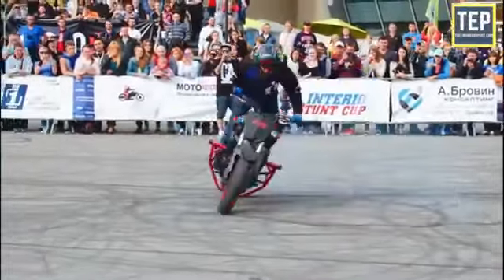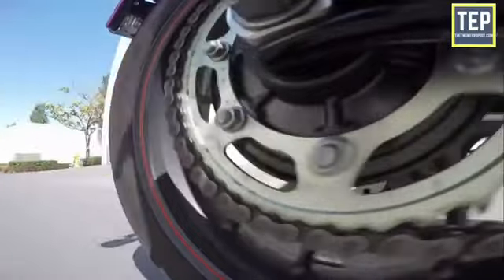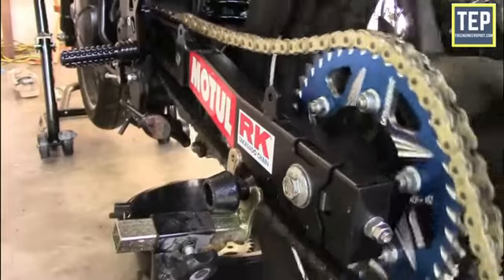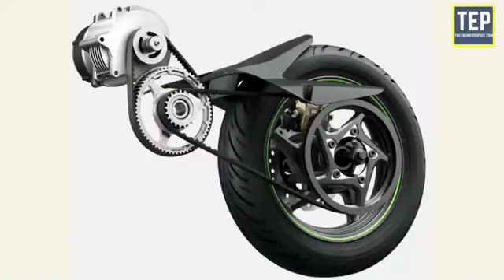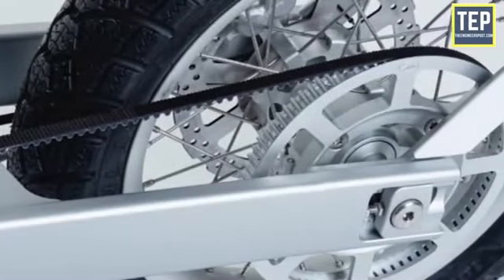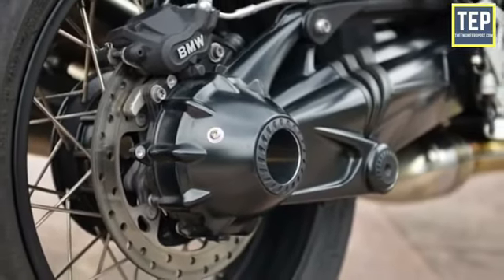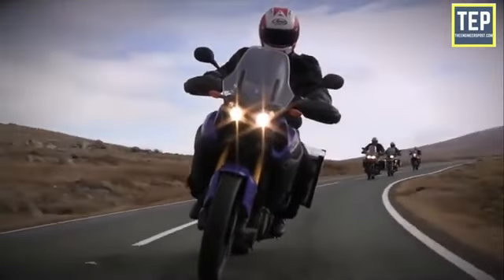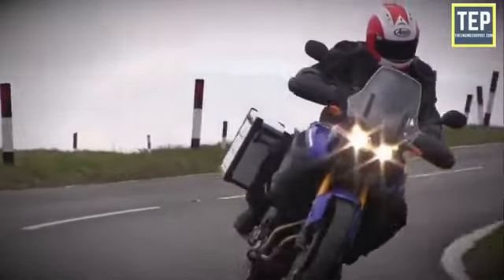Chain Drive vs Belt Drive vs Shaft Drive in Motorcycles Which is Better